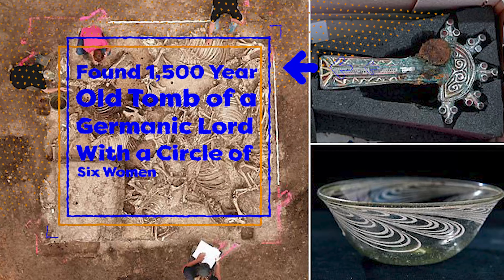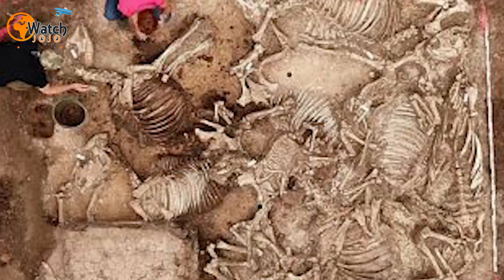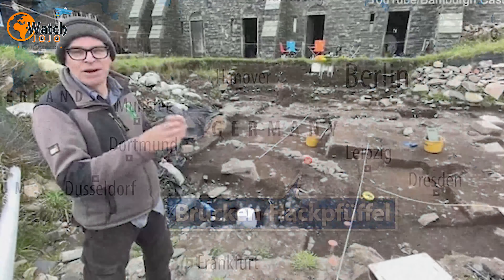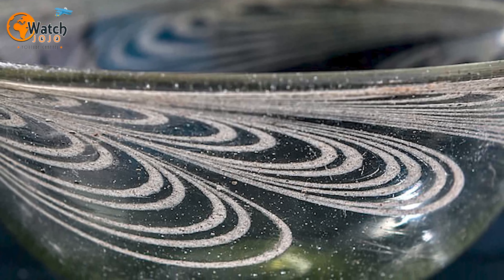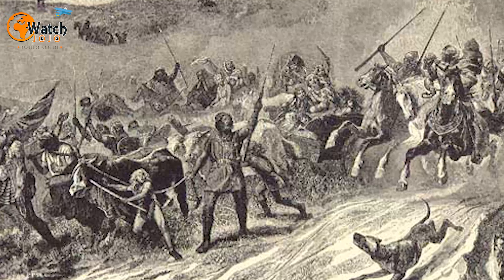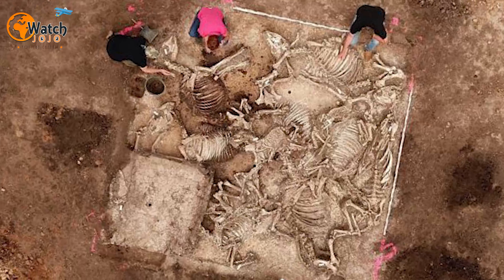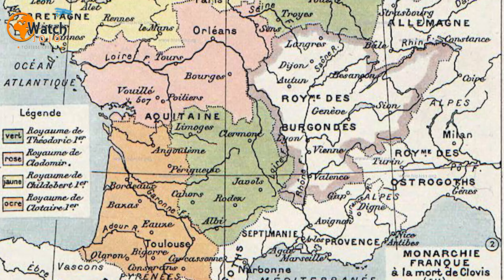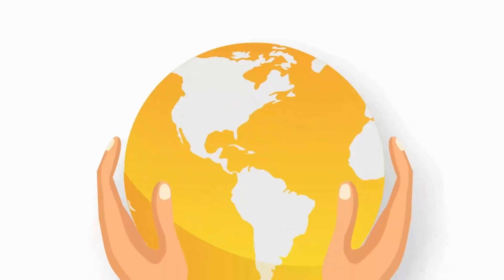Found 1,500 Year Old Tomb of a Germanic Lord With a Circle of Six Women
|WatchJojo |  Ep [ ]

➥➥➥ FOLLOW ME ➥➥➥